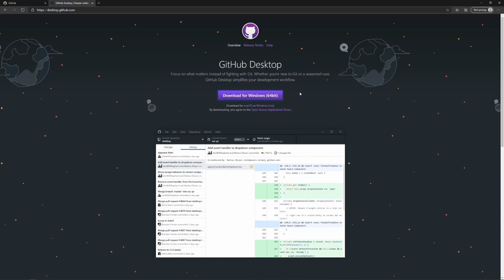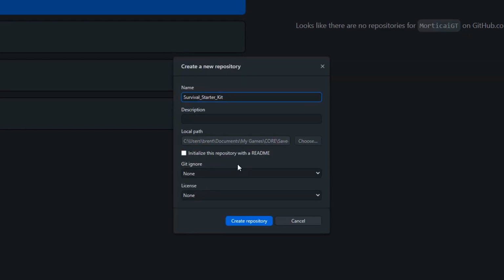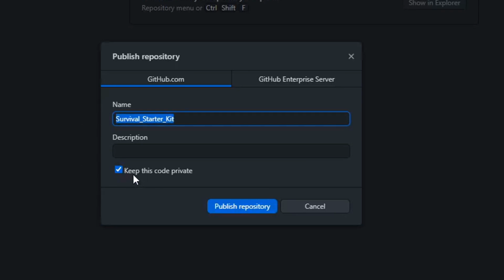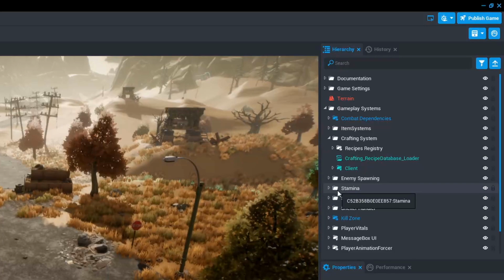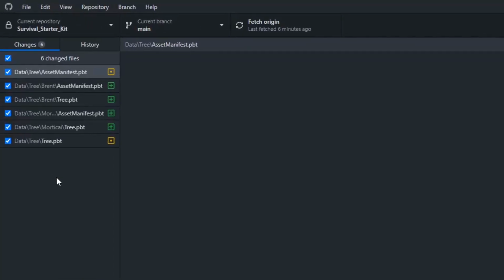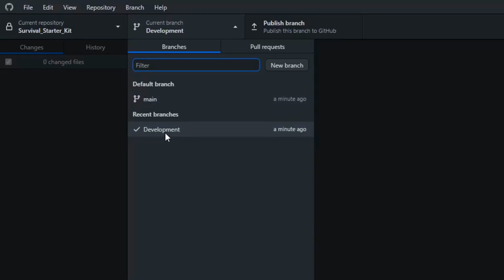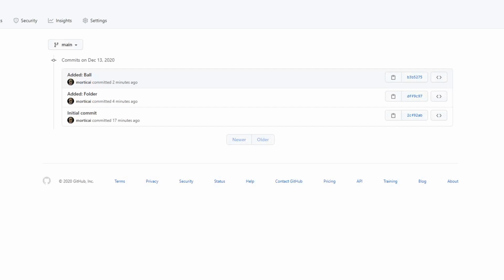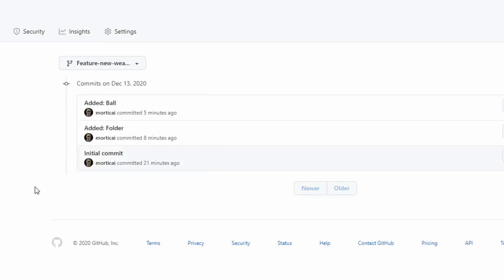Building Games As A Team Using Core Editor (Github Tutorial)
In the video, you'll learn how to create games as part of a team on the Core Games Editor.

Creating games with friends are extremely fun!

But how do you create games as a team in Core?

In this video, I'll show you step-by-step how you can use Github to easily create games with friends just as I do with my team.

On top of that, I share a few "gotchas" to help you avoid some problems my team dealt with while using Github and Core.

Timestamps:
Intro - 0:00
Creating A Github Account - 0:15
Download Github Desktop - 0:23
Github Desktop Overview - 0:52
Adding A Core Project To Github - 2:17
Initial Commit - 4:15
Undo A Commit - 5:32
Publish A Repository - 7:10
How To Add A Team Member - 8:30
Proper Hierarchy Structure - 9:22
Stashing Changes -  14:25
Creating A Full Commit - 16:19
Making A New Branch - 17:19
Merging A Branch - 19:10
My Daily Workflow - 21:45